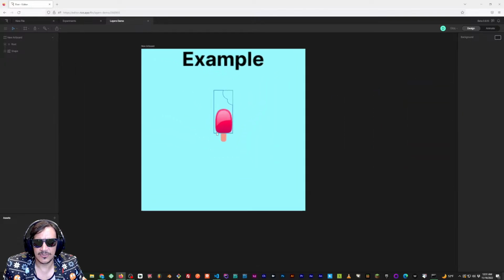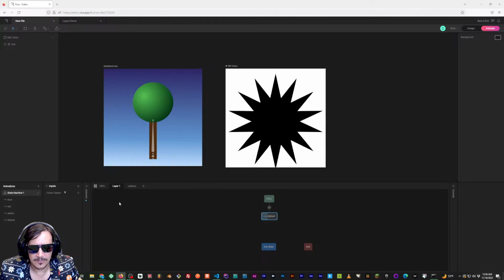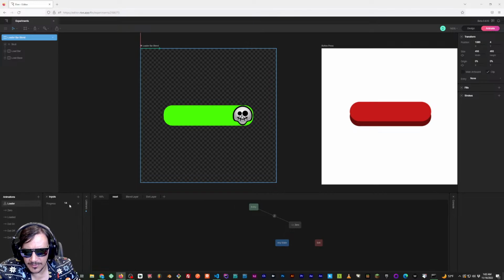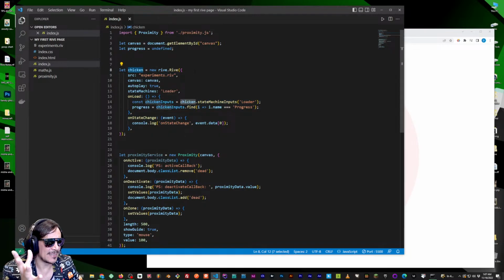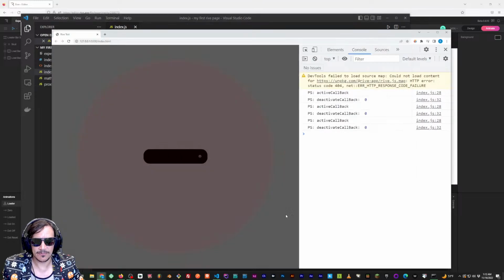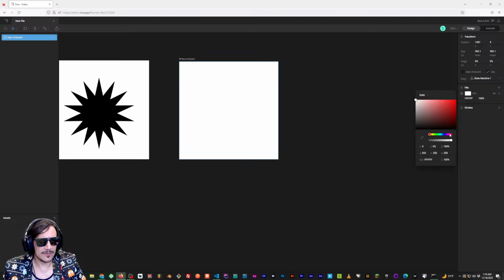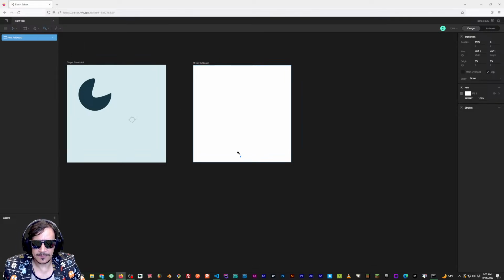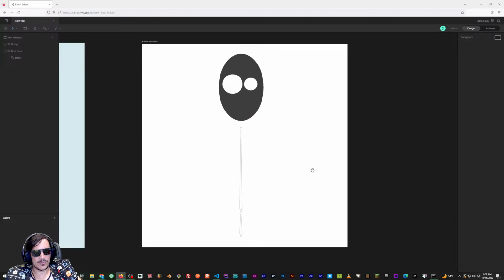DKSubconscious Design Development Live Stream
Was messing around with Rive and I suddenly realised my Mic was on channel 2 instead of combined with all the other audio inputs for a live stream!! :-(

Anyhow what was I doing. Messing around with Rive Blends for multiple transitions.  I also showed some other stuff I was practicing.

00:00 Music mess about in FL Studio
05:40 IN SILENCE - Messing about with Rive in Silence :-P
09:30 IN SILENCE - Multiple Blend experiment on Tree Concept by JcToon
24:30 VOICE NOW! :-(
27:00 Colour Blend Experiment
40:07 Rive in HTML test using Proximity Script